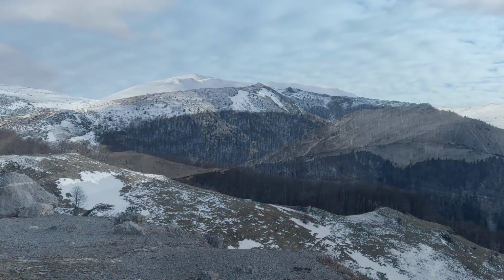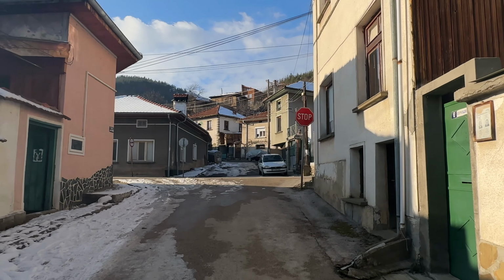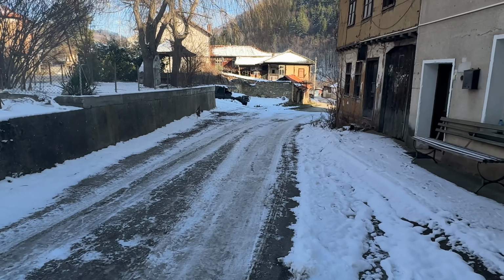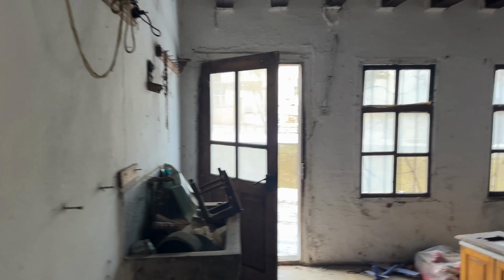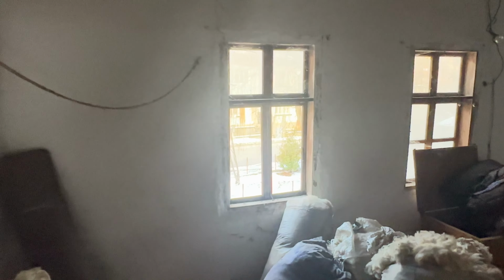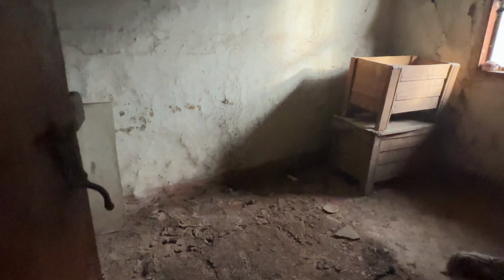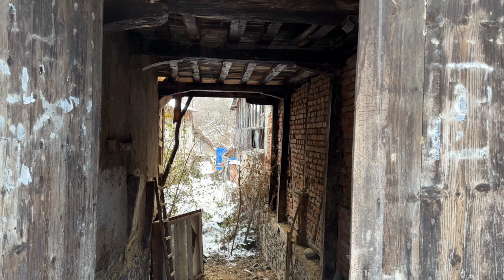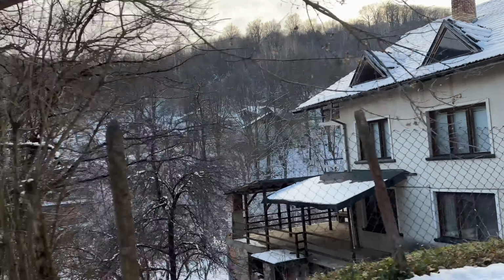We Found a House for £6000 in a Mountain Village - Should We Buy it?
We Found  a House for £6000 - Should  We Buy it?

Property hearing Bulgaria can be purchased quite cheaply. But £6000 is very cheap even for Bulgaria! When we went to view this property, we fully expected it to be as dilapidated as it is – however – we did not expect it to be in such a beautiful village!

The house is very small, but we wanted to turn it into an Airbnb, and this is the perfect spot. Surrounded by spa hotels, restaurants, and beautiful scenery – this really is a delightful area. It is at the foot of the Balkcom mountains, and about an hour from our own home across the ￼ mountain pass. ￼￼

Caution – one of the things you need to consider when purchasing property in Bulgaria is ￼ sewage! Many houses in rural villages here use a septic tank. There is legislation pertaining to these, and you also have to consider access for emptying the tanks on a regular basis. This can be expensive.  Be aware of this, when considering purchasing a property over

If you would like to view property in this country, but can’t afford  or haven’t got the time to get here – then we provide a video/survey service. Jeff spent 40 years in the building industry and was a project manager ￼￼

Would you like to escape to a simpler place and time?  Maybe just for a nice relaxing holiday, or maybe to leave the ‘rat race’ for good.

We are an English couple living in a rural   village  in the foothills of the Balkan mountains   – a place where time seems to have stood still.

We  make videos about life here with an emphasis on Slow  living and Cottagecore:
A return to the land,  home cooked food from scratch,  rustic interiors, Self-sufficiency, local customs and traditions, and the beautiful  countryside  around our home.

Perhaps your dream has been to take early retirement?  Or to afford your own small farm or homestead?  Or maybe you just  want to take a relaxing holiday  in a beautiful sunny location.

We have been able to realise our own dreams of  doing all of the above.   We have created this channel  to  provide help, advice and information for anyone wishing to do the same, and to celebrate this beautiful location.

Our valley is the perfect place to relax.   Enjoy the beautiful surroundings  and the sunny climate, and let the fast pace of the modern world fade away. Indulge in home cooked traditional food and wines in rustic surroundings.  delight in the colourful  customs  and celebrations that are still alive here.   Maybe rediscover ‘old’skills like wine making, canning, Animal husbandry, or just how to cook a traditional dish on the log-fueled ‘petchka’.

Thumbnail images – both courtesy of Canva ￼

Music - In Memory of Jean Talon - The Mini Vandals